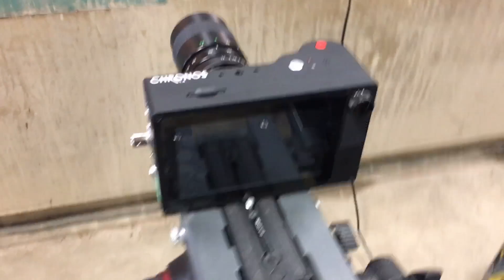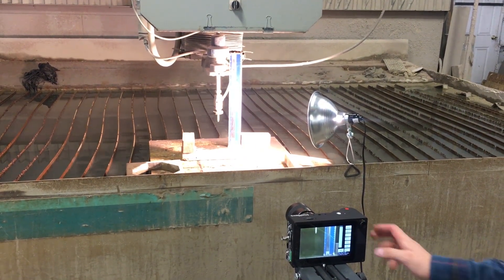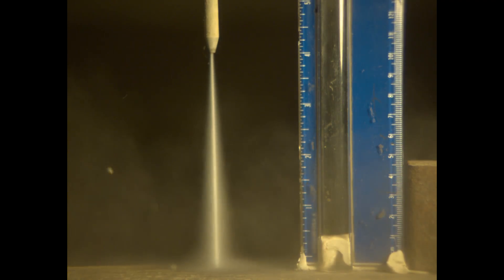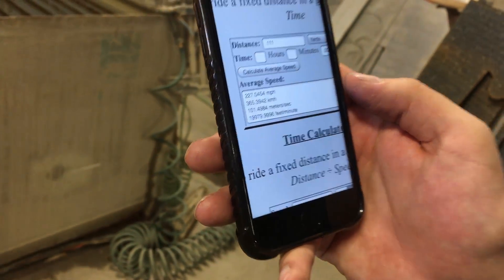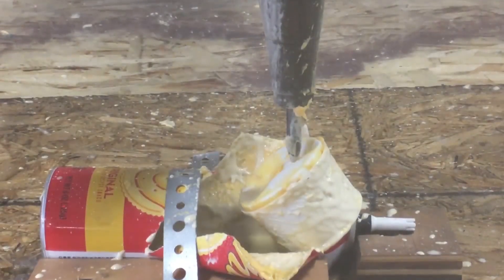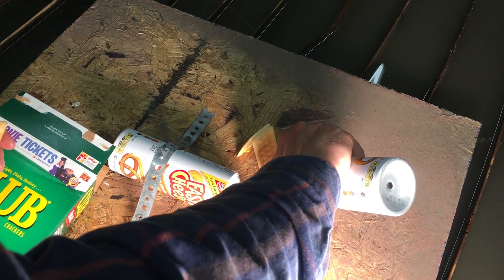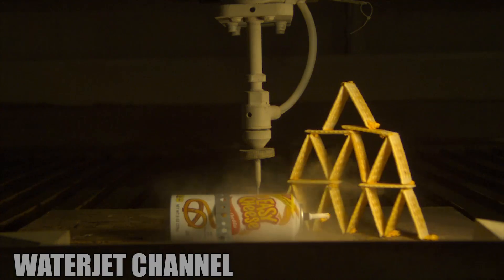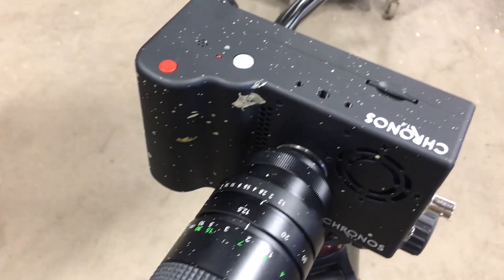Exploding Easy Cheese In Slow Motion With A 60,000 PSI Waterjet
A can of easy cheese vs a 60,000 psi waterjet cutter... it was an epic slow motion explosion.  It starts with the waterjet shooting straight into the can of cheese and then results in a cheddar shower.  Waterjet cutting at its finest.

Send us something interesting to cut in half!!!

Waterjet Channel
USA

but parts are filmed on a canon camera.

Here are some of our top 10 cuts, ones that were our favorites to make.